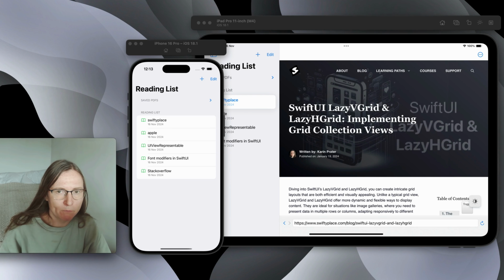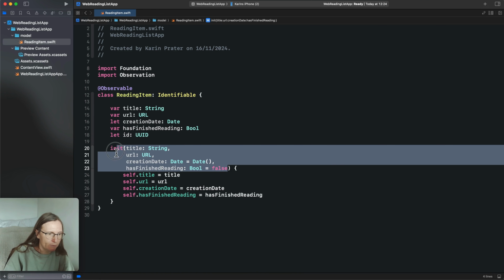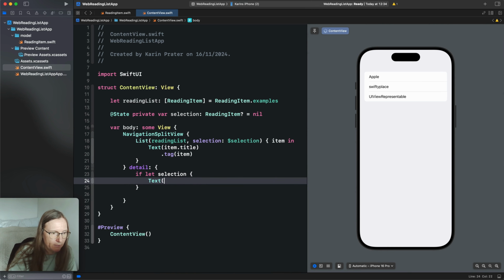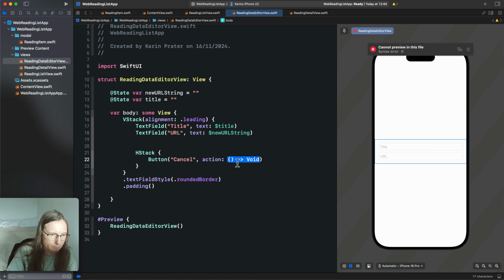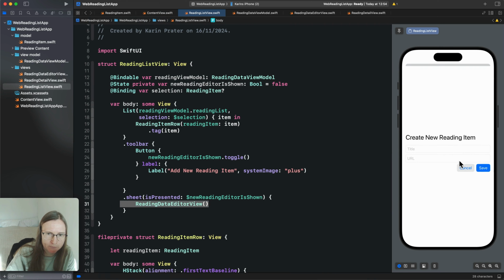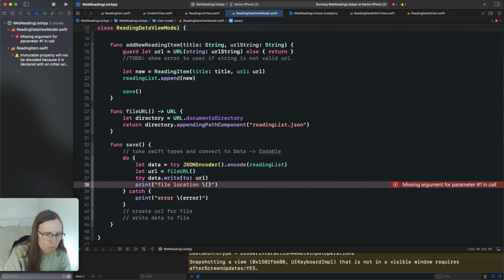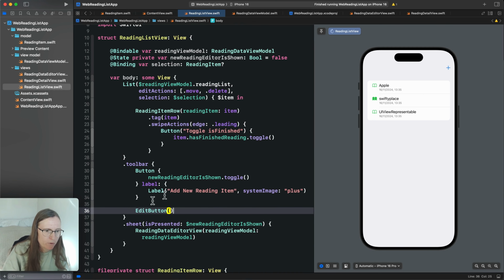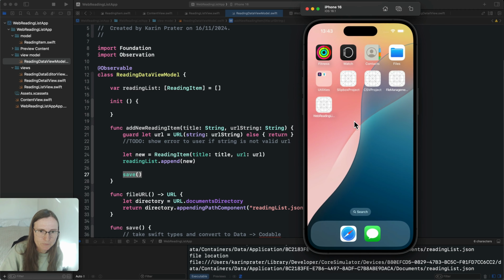Building a Reading List App (Part 1) - Data Modelling and Local Data Storage Techniques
In this video, I'm kicking off a new series where we'll build a webpage reading list app for iOS. We're diving deep into Swift file management, showing you how to open files, write to them, and save data locally using Codable and JSON files. You'll learn all about working with file locations and managing user data efficiently.

I'll walk you through the process of creating a data model, setting up a view model, and implementing CRUD operations for your reading list. We'll cover everything from designing the UI to persisting data between app launches. By the end of this video, you'll have a solid foundation for handling local data storage in your iOS apps.

This is just the beginning! In the upcoming parts of the series, we'll expand on this base, adding web views, PDF handling, and more. So, whether you're new to iOS development or looking to sharpen your skills, this series has got you covered.

Overview:
00:00 Introduction to Data Handling in Swift
01:17 Setting Up the Project
01:29 Defining the Data Model
06:13 Implementing Identifiable and Codable Protocols
10:36 Building the User Interface
13:48 Creating the Reading Detail View
18:17 Adding and Editing Reading Items
22:55 Implementing the Reading ViewModel
25:06 Binding Data and Handling Errors
26:44 Creating and Saving New Items
29:39 Saving Data to Disk
34:58 Loading Data from Disk
39:57 Handling App Lifecycle Events
45:25 Conclusion and Next Steps